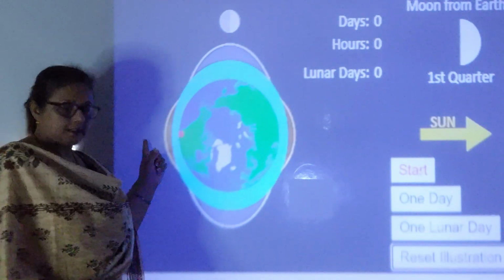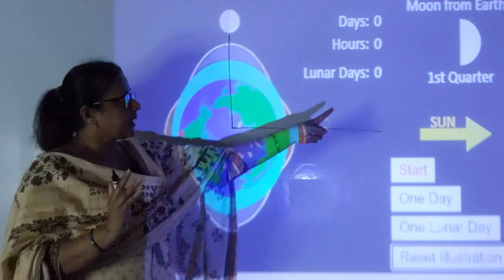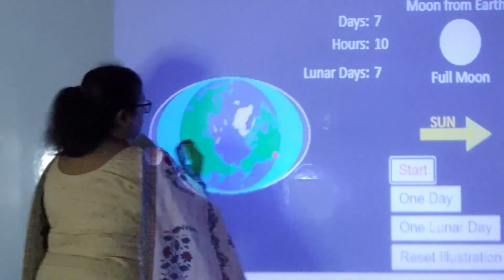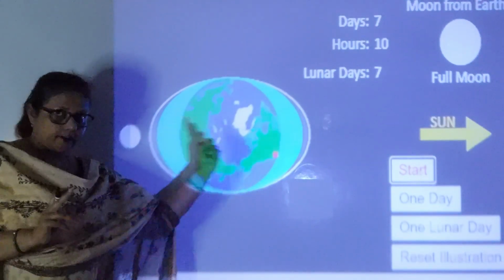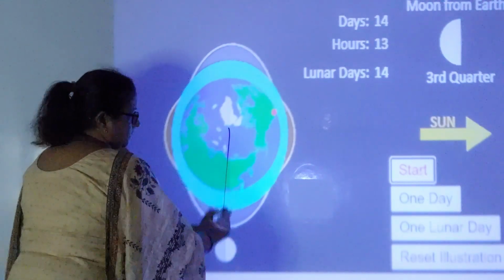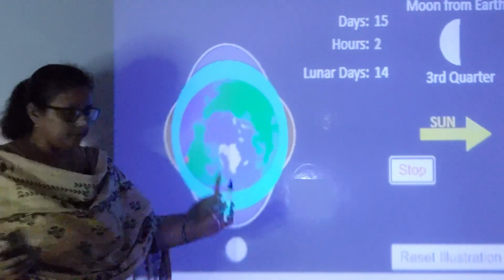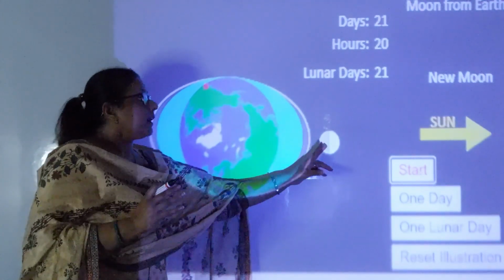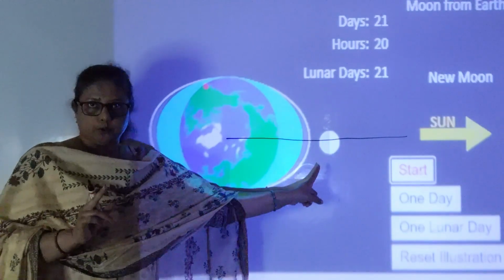Position of the Moon during Neap Tide and Spring Tide | Moushami Singh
In this video we talk about the position of the moon during Neap Tide and Spring Tide.

Happy Learning! :)